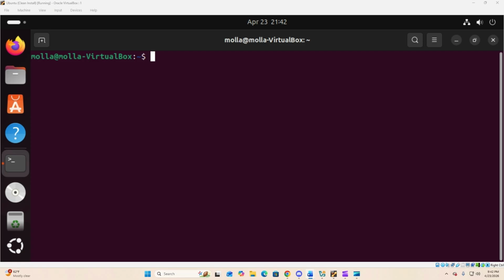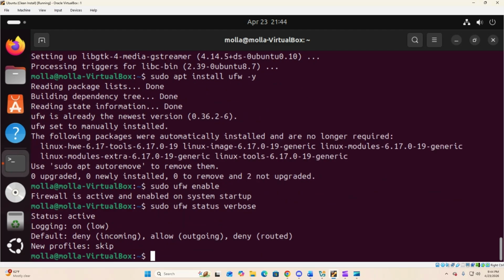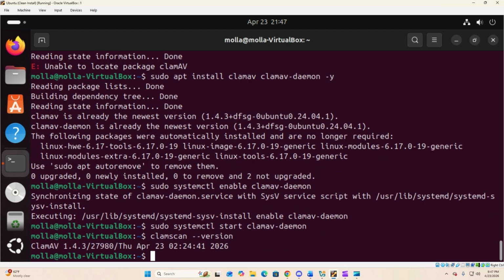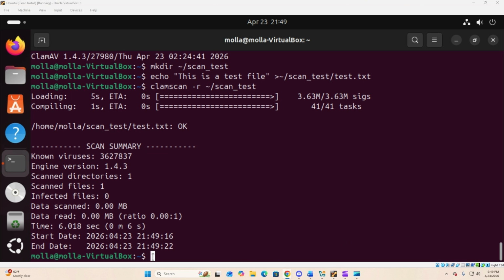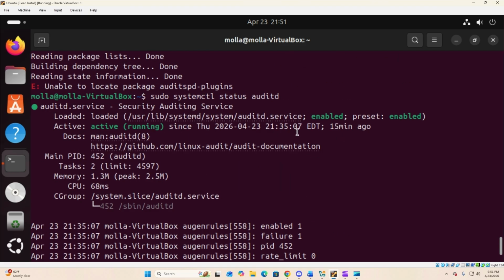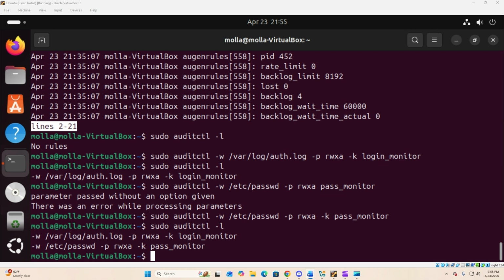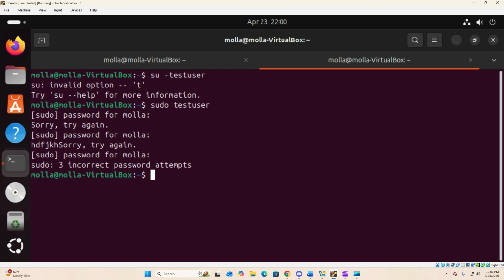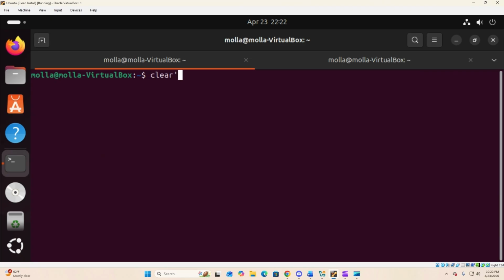Assignment#Endpoint Protection & Log Analysis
Ubuntu Linux
UFW (Firewall)
ClamAV (Antivirus)
auditd (Audit Logging)
ausearch & aureport (Log Analysis)